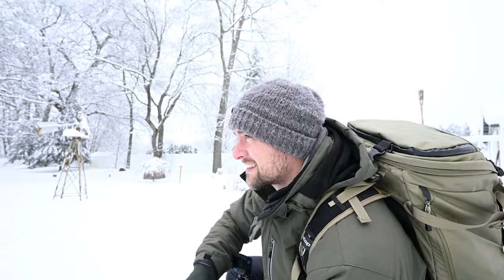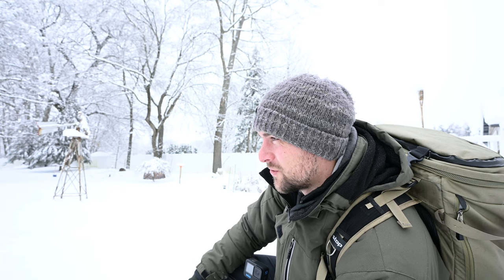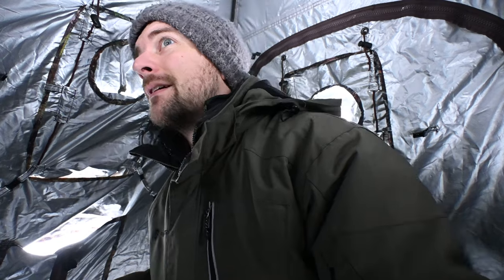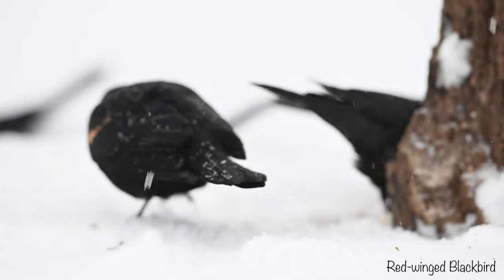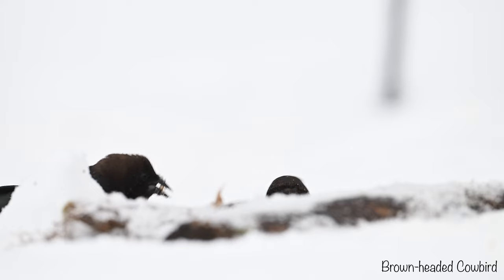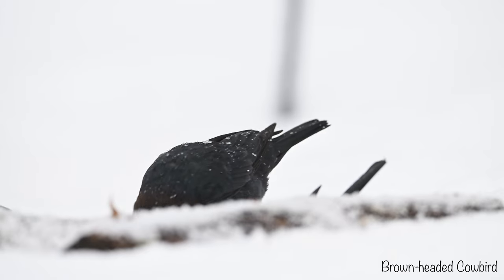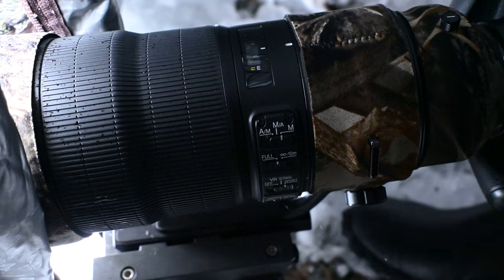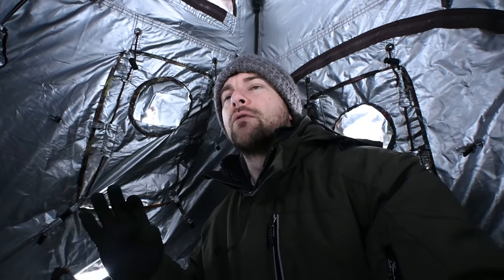Backyard Bird Photography in the Snow | Nikon Z9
Welcome to our snowy backyard bird watching photography edition! Join me as I capture stunning images of winter birds in my backyard. From the elegant cardinal to the playful dark-eyed Juncos, you'll witness the beauty and charm of these feathered friends in the snowy landscape. Get ready to be inspired by the magic of backyard bird watching in the snow!

Using the links below will direct you to Amazon or other companies websites to purchase the items I use.  Using these links are free to use and will send a little money my way with participating purchases and support me in bringing you the best content I can.

Main Cameras:
Nikon Z9:
Nikon 600mm F/4 FL ED VR:
Nikon Z6 II:

Vlogging Setup:
Nikon Z30:
Nikon NIKKOR Z DX 12-28mm PZ VR
Hohem iSteady MT2 Kit Camera Stabilizer with AI Tracker

Microphone:
RODE shotgun videomic

Other Lenses:
Nikon Nikkor Z 100-400 F4.5-5.6 VR S
Nikon Nikkor Z 24-70 F/4 S

Tripod:
Benro Mach3 2 Series Aluminum tripod
Manfrotto Video Head MVH502AH
K&F Concept Aluminum Tripod:

Camera Bag:
f-stop Anja 37L
f-stop ICU (Internal Camera Unit) - Pro Large Camera Bag Insert and Cube
f-stop ICU (Internal Camera Unit) - Slope Medium Camera Bag Insert and Cube

Blind and Camouflage:
Tragopan V6 Photo Blind
Tragopan ghille blanket
3D came clothing

Accessories:
11.5” Camping Stool
Lexar Professional CFexpress 128 GB Card
Lexar Professional CFexpress 64 GB Card
Lexar Professional 64 GB SDXC Card
Lexar Professional 128 GB SDXC Card
Watson EN-EL15c batteries
LensCoat Rain Cover
LensCoat lens cover